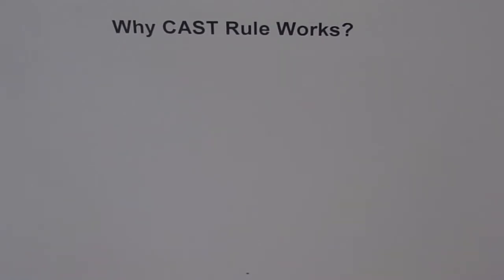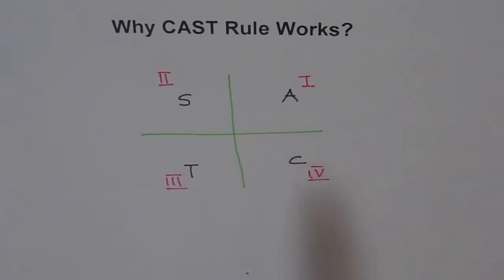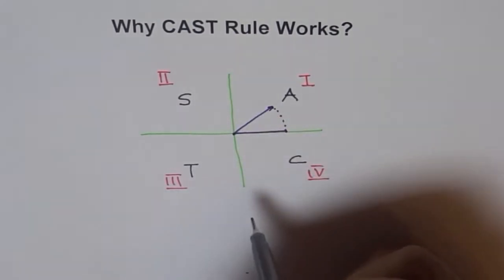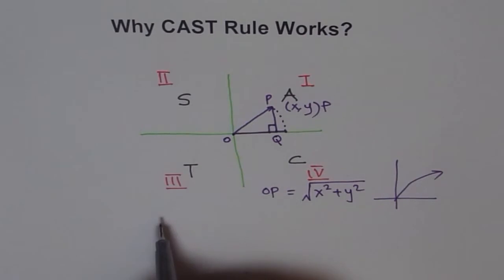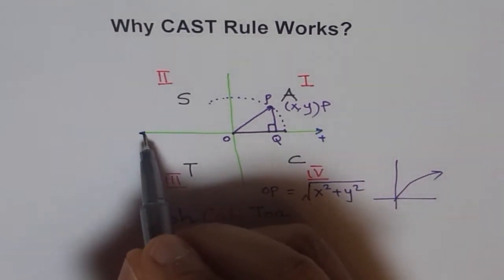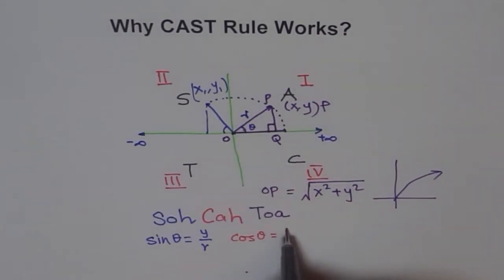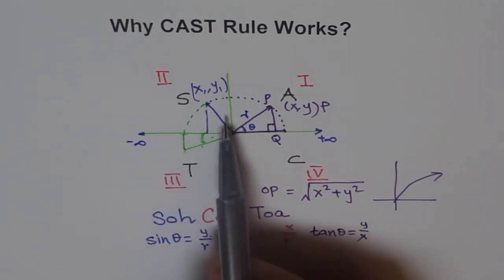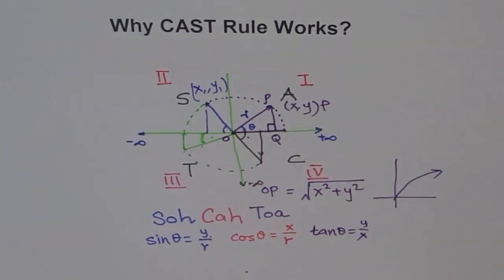Why CAST Rule Works for Trig Functions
Here is a simple explanation for the CAST Rule.
Also Remember the Cosine is positive in Quadrant IV and I.
CAST Rule is counter-clockwise from Quadrant IV.